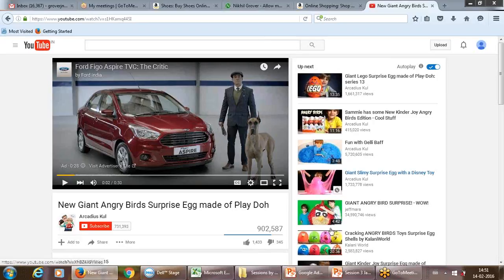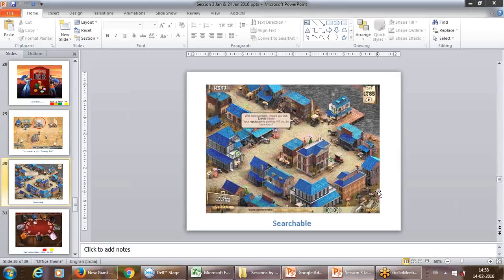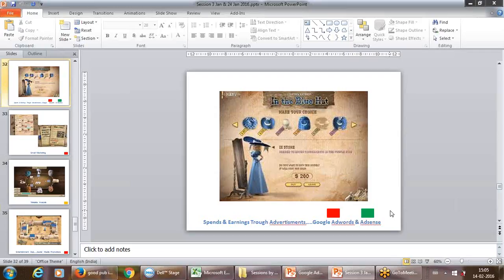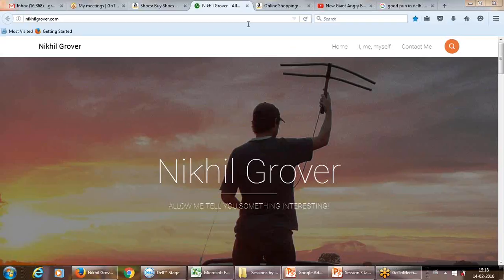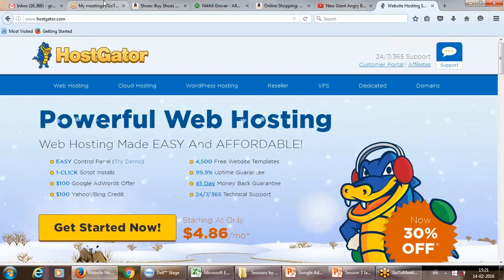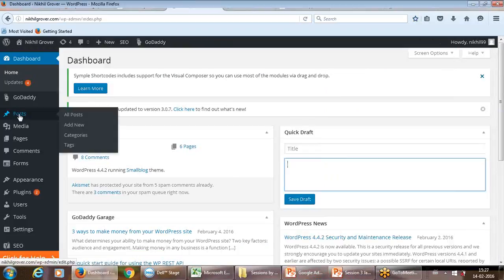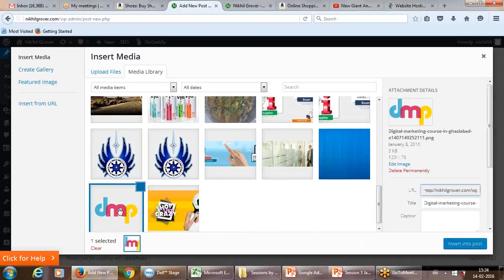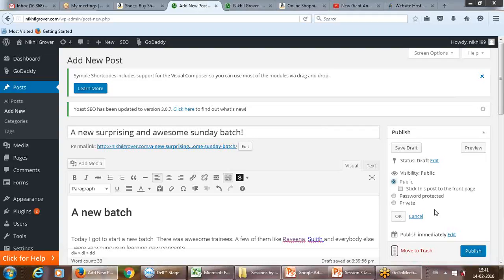Internet Marketing Training | Learn Internet Marketing | Internet Marketing Courses